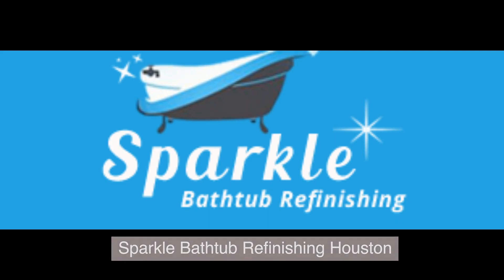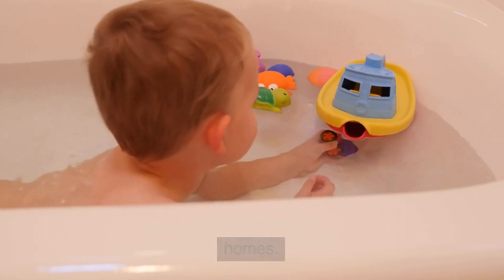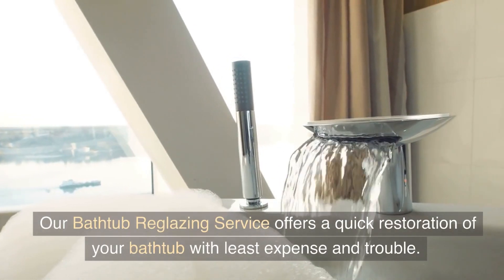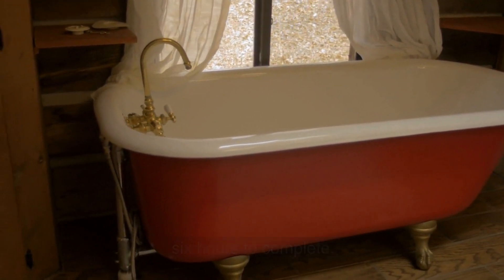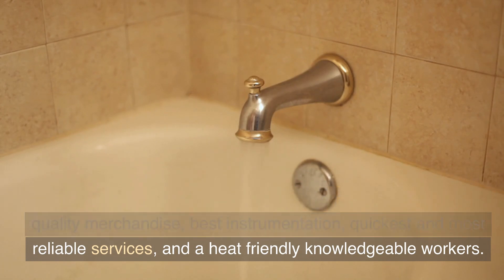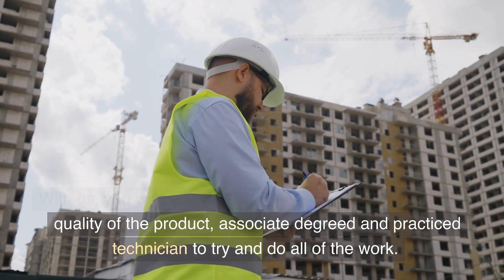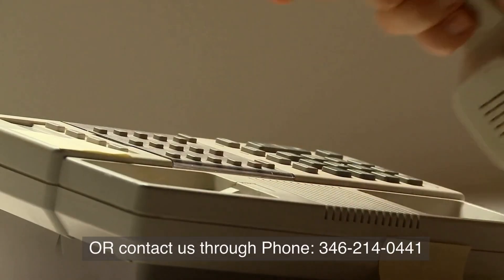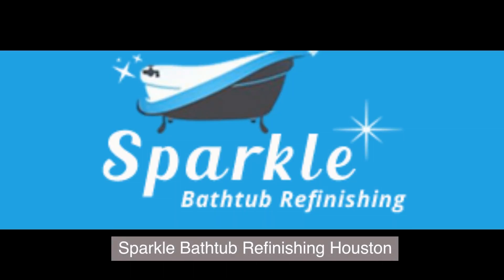Bathtub refinishing Rosenberg | Sparkle Bathtub Refinishing Houston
Sparkle Bathtub Refinishing Houston

We specialize in Reglazing, Recoloring, and Refinishing of bathroom fixtures for residential buildings, hotels, motels and homes. Our staff is trained from expert trainers in bathtub reglazing and refinishing industry. Our small crew gives you personalized service. If you have any questions, you can reach us any time.
Our Bathtub Reglazing Service offers a quick restoration of your bathtub with least expense and trouble. We understand the hassle renovating your bathroom can cause. That’s why our whole Reglazing process takes roughly four to six hours to complete. The glaze cures quickly and you will be able to use your bathtub in just 24 hours.
Here at Sparkle Bathtub Refinishing, we provide you the best quality merchandise, best instrumentation, quickest and most reliable services, and a heat friendly knowledgeable workers. With us, you will receive the proper preparation, ventilation, quality of the product, associate degreed and practiced technician to try and do all of the work.